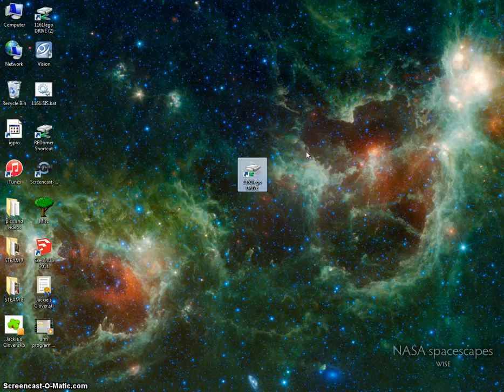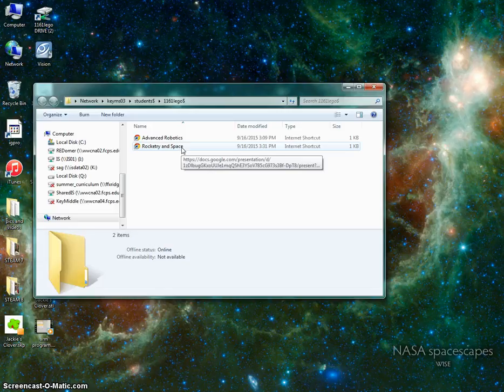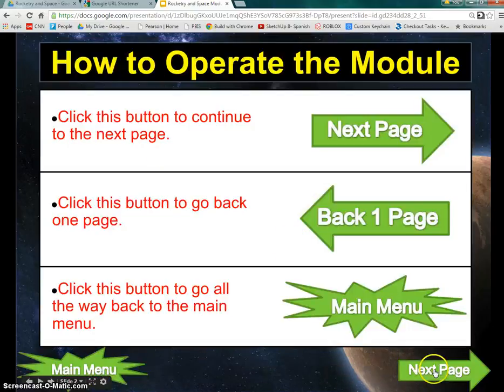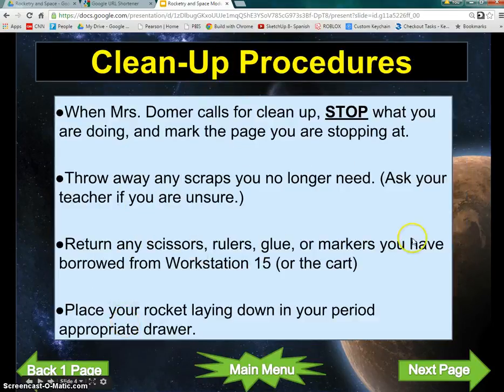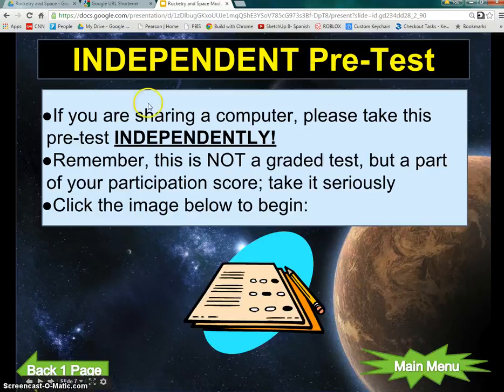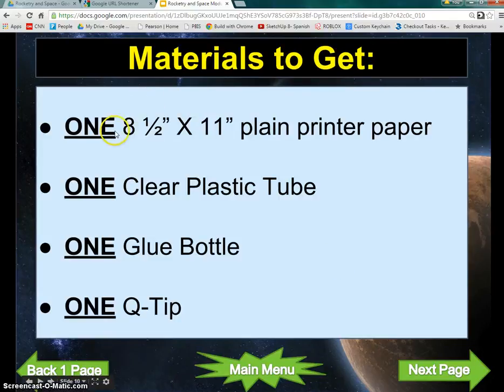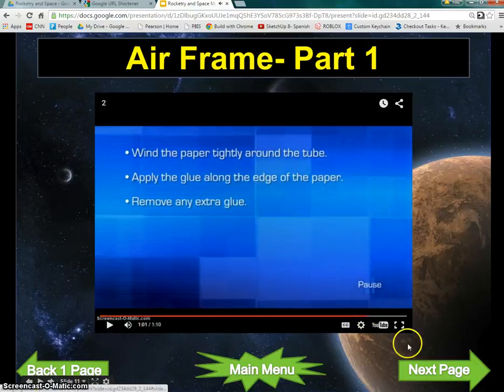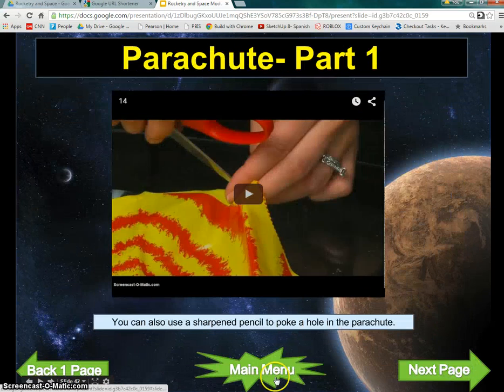intro to rocketry and space